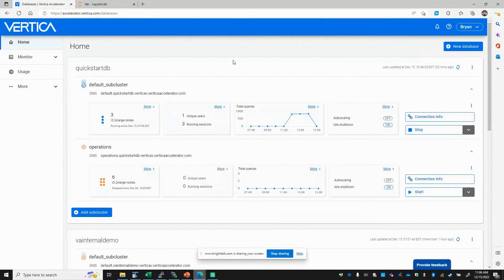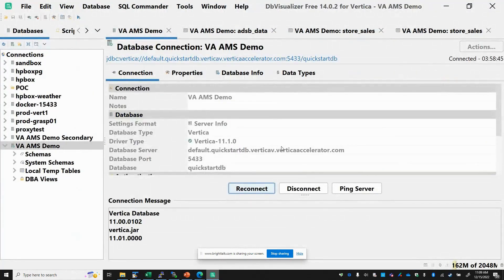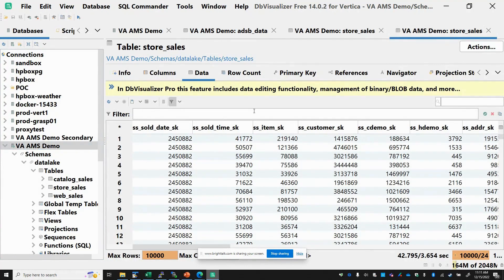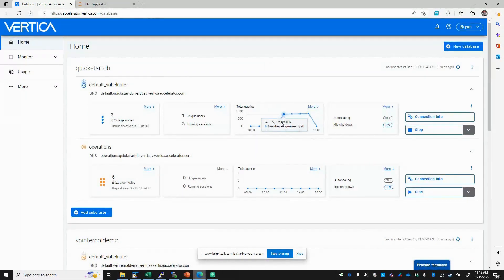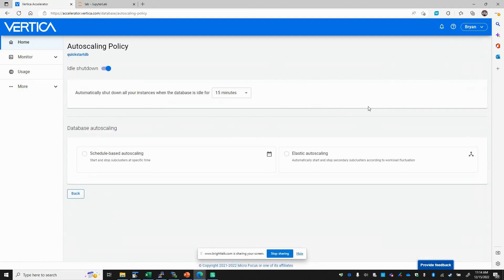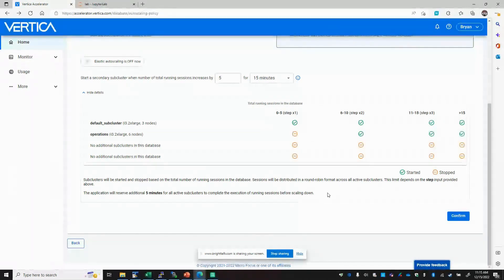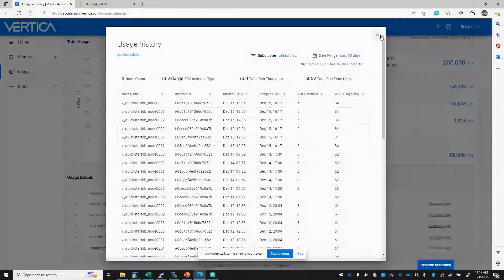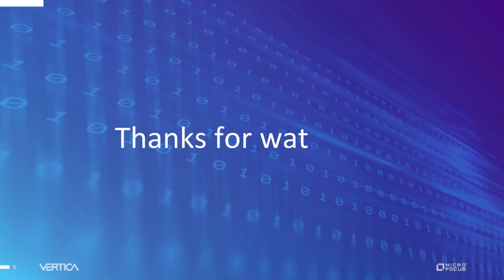Vertica Accelerator Demo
Vertica Accelerator is Vertica-as-a-Service (SaaS), and it delivers great SQL analytics. However, it also offers so much more with high-performance advanced analytics and machine learning.
See how the deployment, administration, and management of Vertica running in your own AWS cloud account is streamlined in Vertica Accelerator. Keep your data in Vertica to perform machine learning, geospatial and time-series analytics.